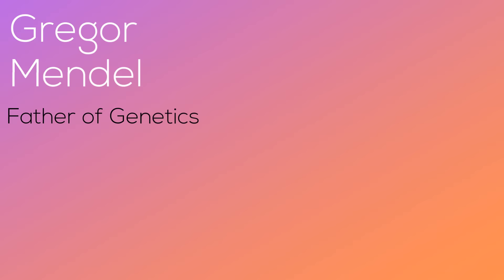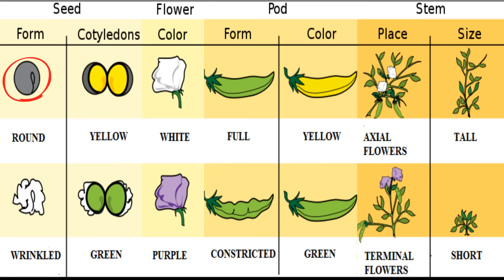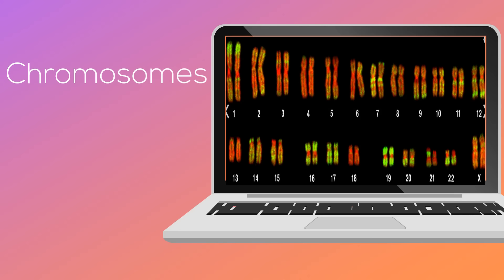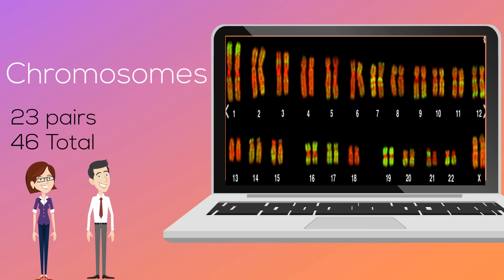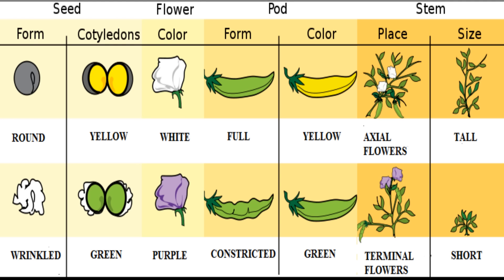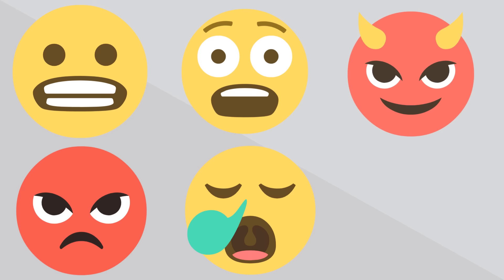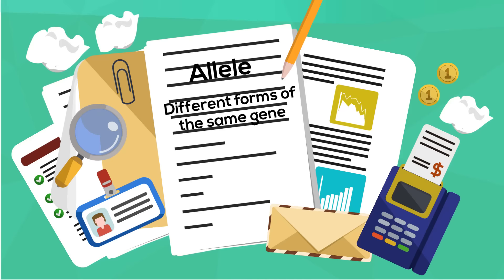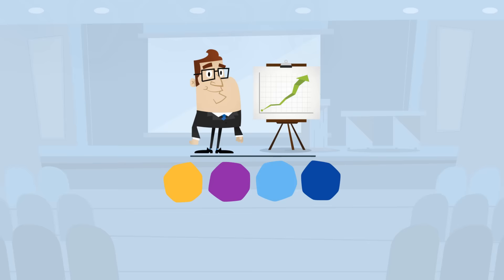What is an allele ? ( Allele examples )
In this video, I show real-world examples of alleles.
An allele is different forms of the same gene which results in traits that look different.

A trait is a characteristic that can be passed from one generation to another.

The different forms of the same gene are the alleles
How about a couple more real-life examples

Eye color would be the trait
The different color of eyes would be the alleles

The trait is having hair

Black or blonde hair color

Your height is the trait
If you are Six feet or five feet tall

Allele different forms of the same trait.